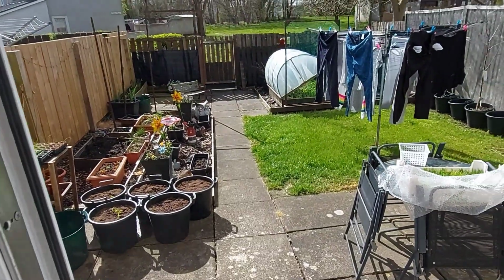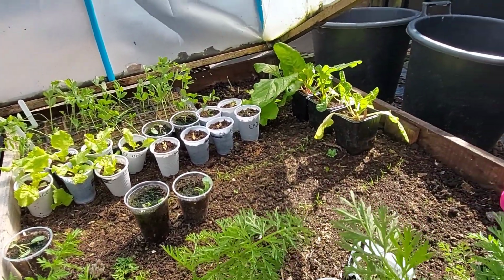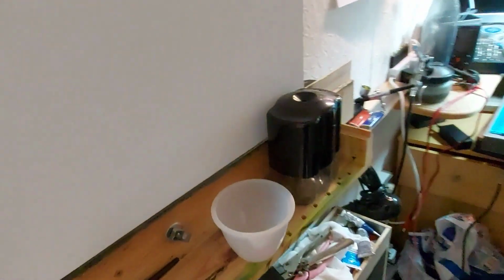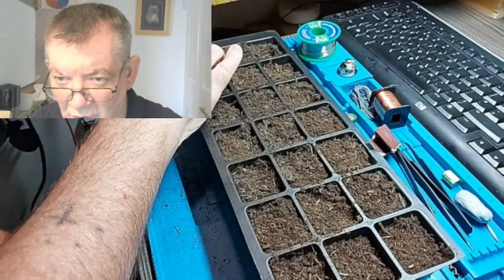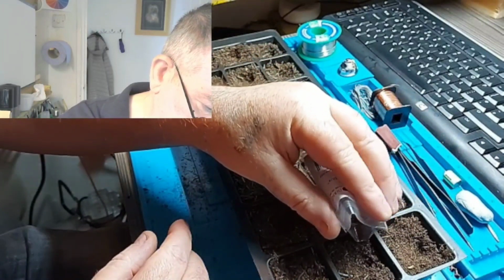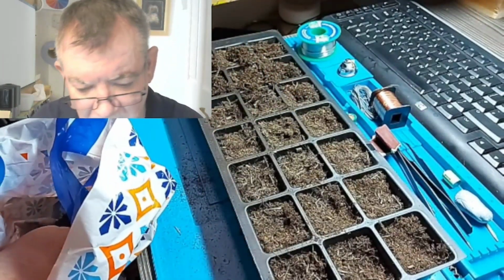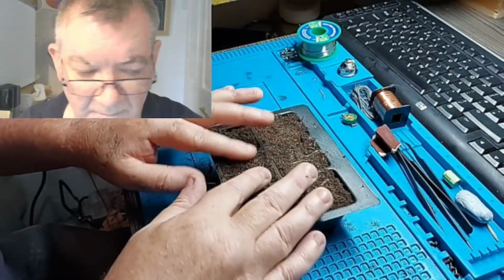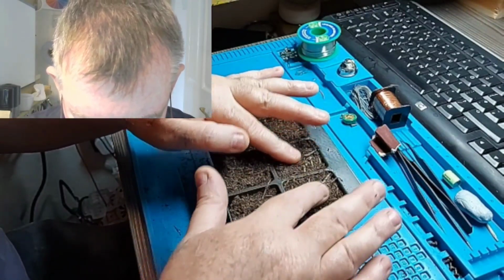Grow your own in Scotland - sowing seeds and also an appearance.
Grow your own in Scotland - sowing seeds with an special appearance.

A quick update on my garden and what's in the low tunnel also sowing some flower seeds and re sowing some vegetables .
No dig gardening in Scotland and how to start a vegetable garden